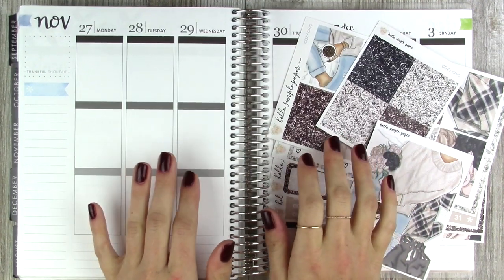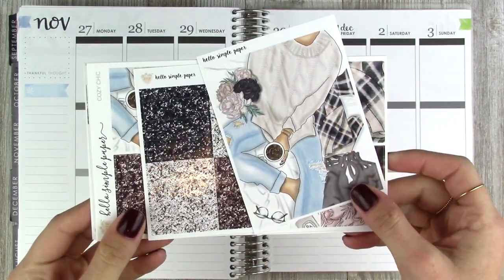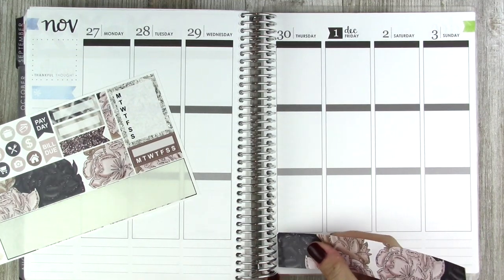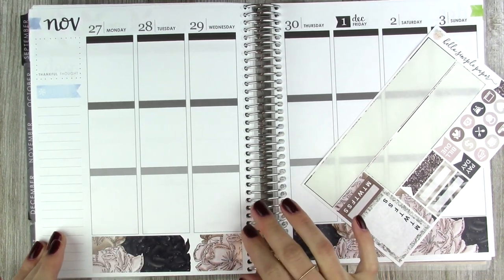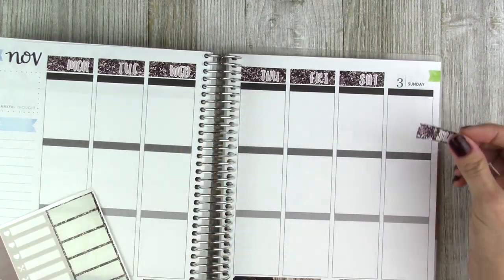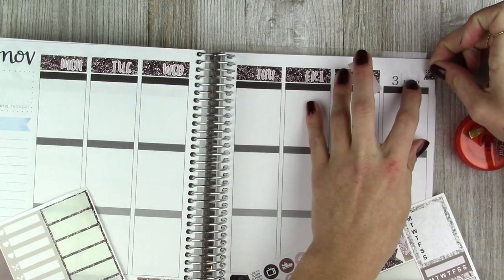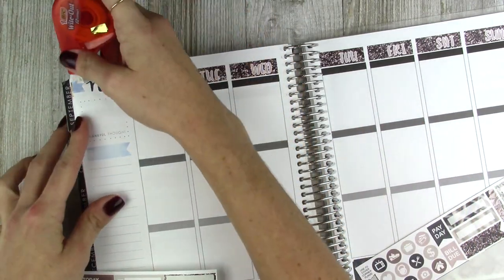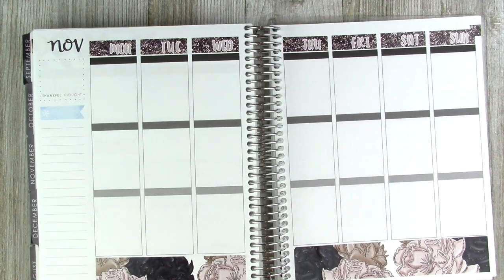Plan With Me! Ft. HelloSimplePaper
This week I am using a kit from HelloSImplePaper and it is called "Cozy Chic" I love the colors of this kit and I am so happy that I chose to use this kit this week!

XOXO

Rings: Mejuri
and get $20 off your first order from Mejuri! This discount only applies if you are a first time customer to Mejuri and create an account!

SHOPS MENTIONED: